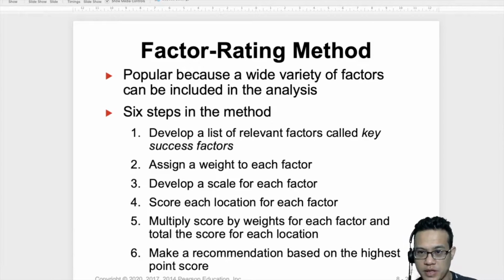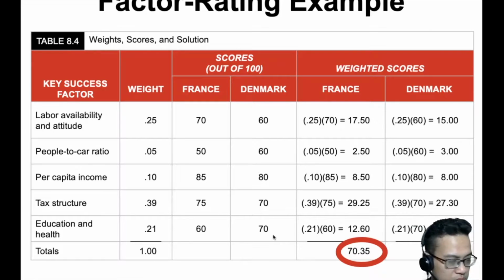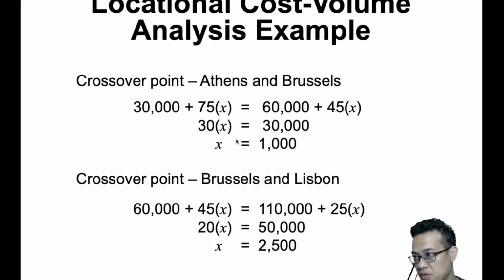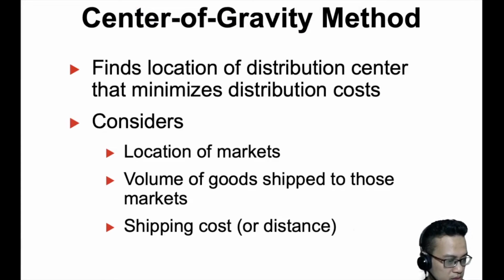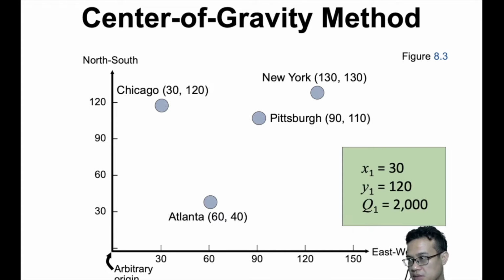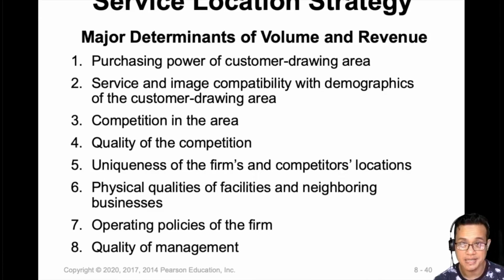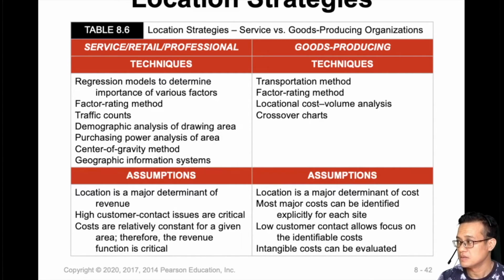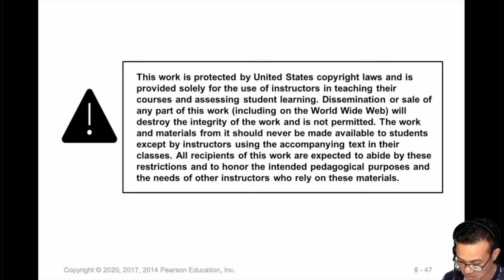OPM538 Location Strategies Pt2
Location Strategies Part 2